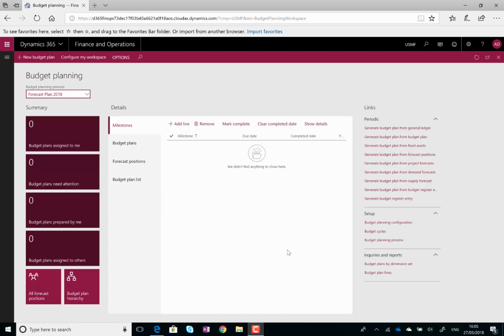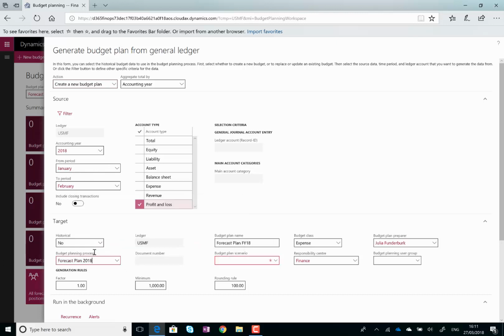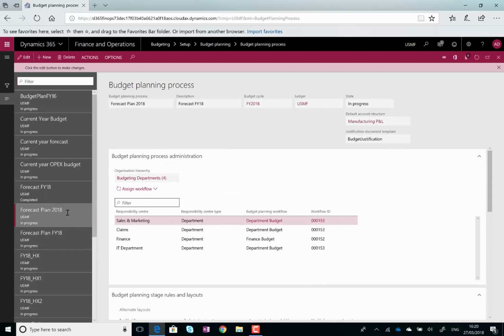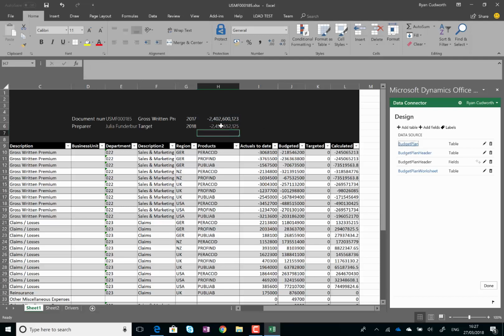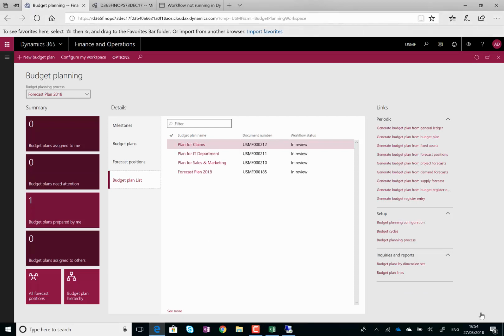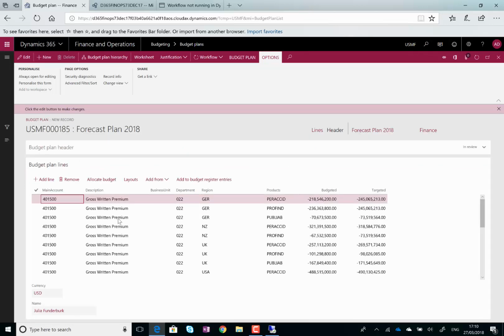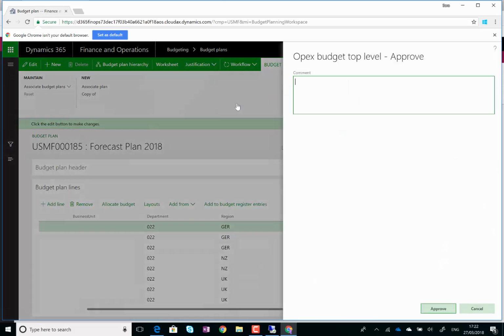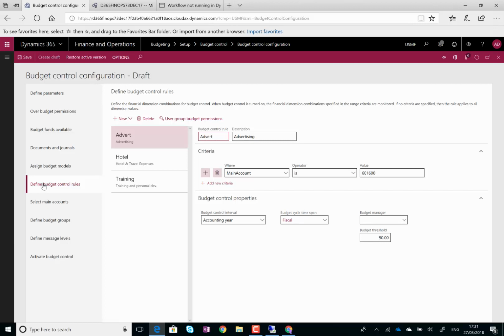Budget demo for Dynamics 365 for Finance & Operations -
Ryan Cudworth showing the process of doing budgeting in F&O.